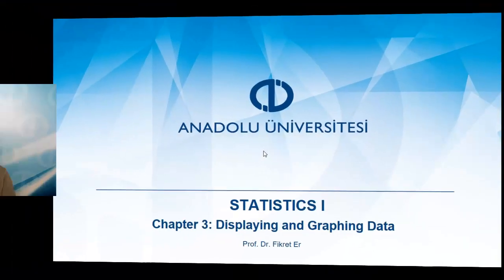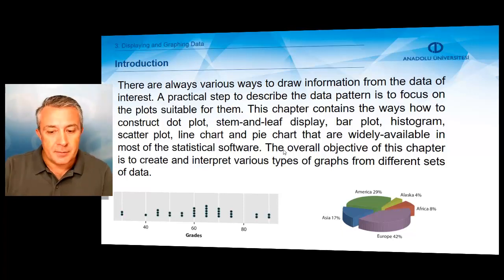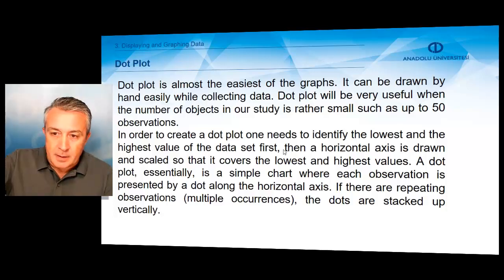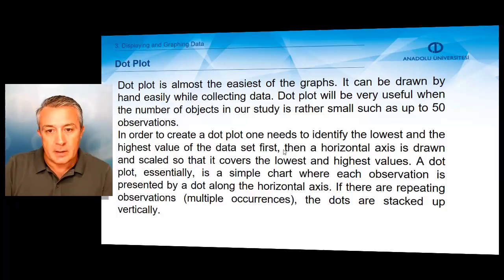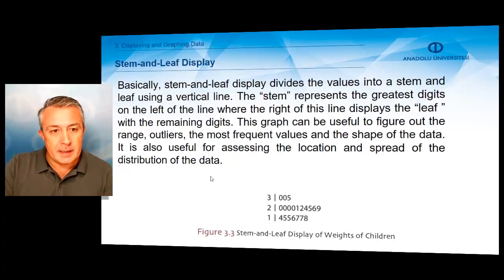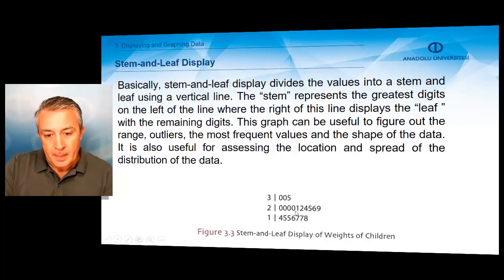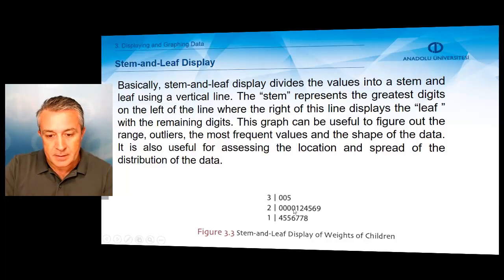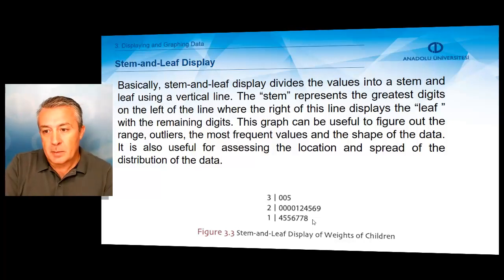STATISTICS I - Unit 3 Chapter Summary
Decide on the suitable displays for quantitative and qualitative data
Draw and interpret graphs using properly scaled axes
Learn how graphics are used to compare different sets of data